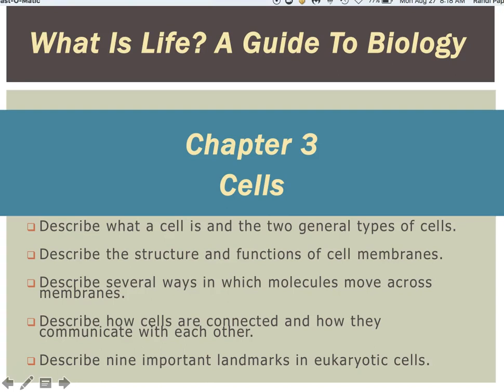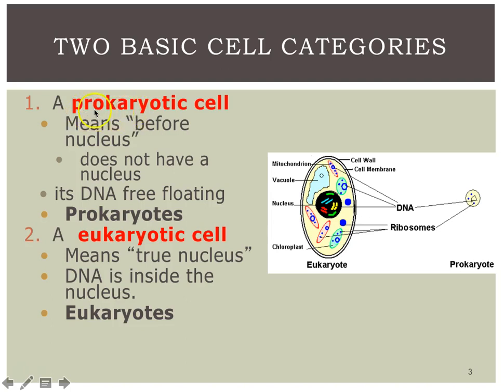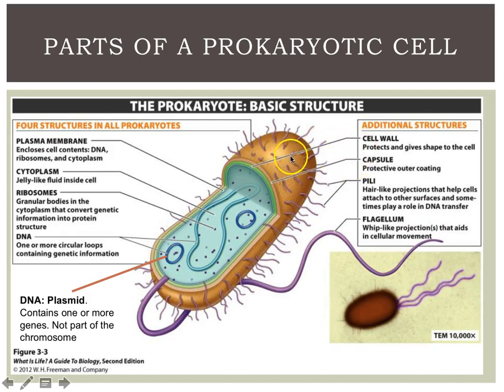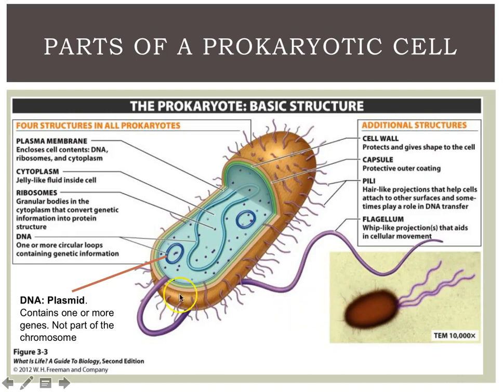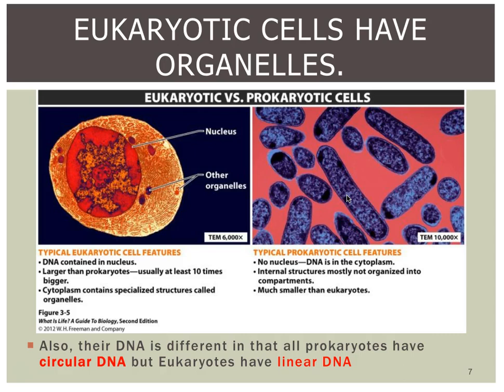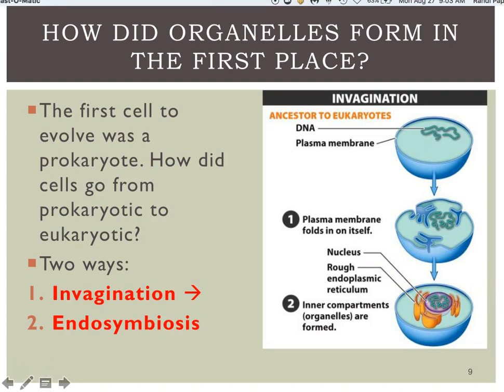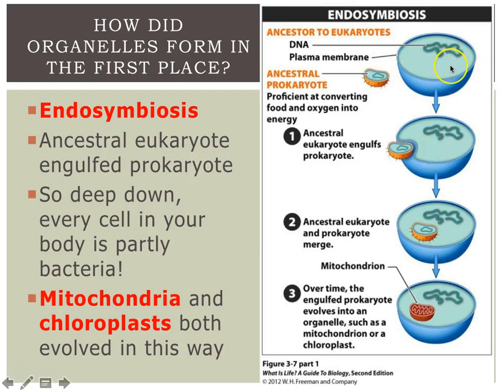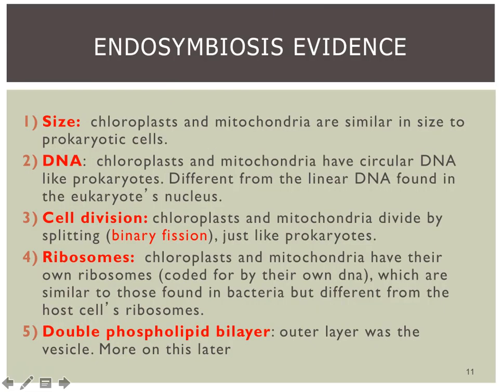Chapter 4 part 1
Cell structure and function pt 1